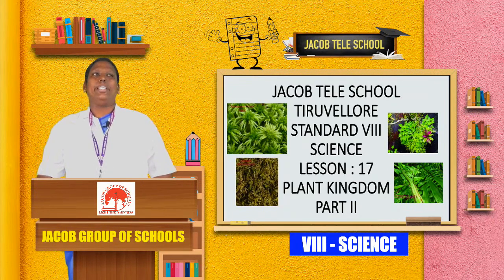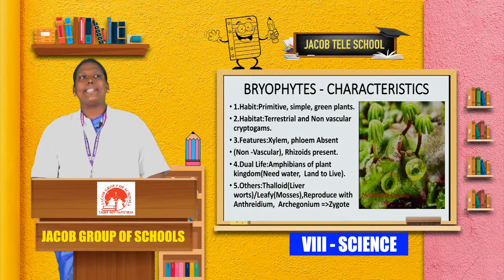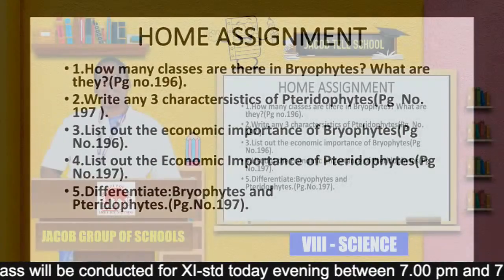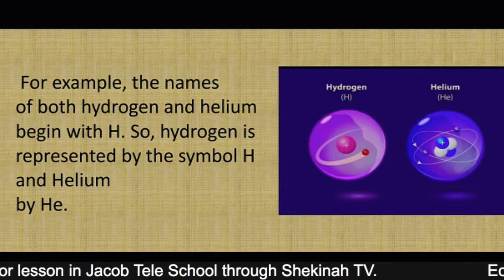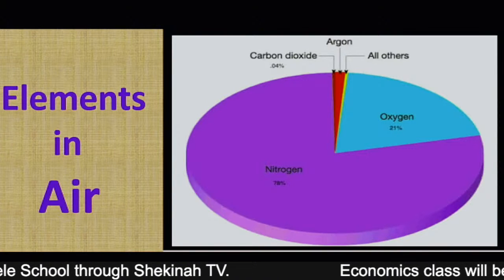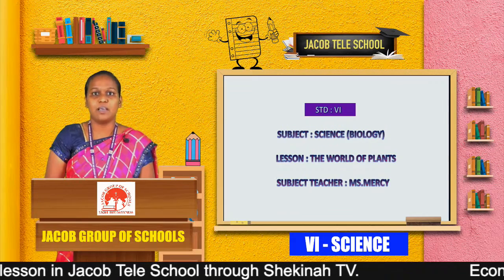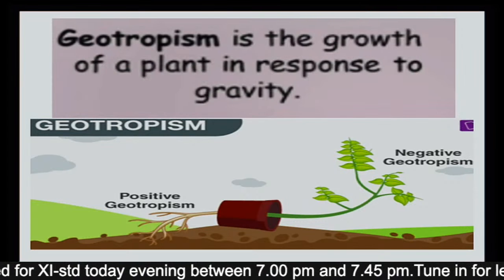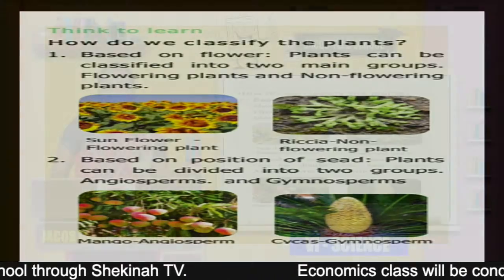JACOB TELE SCHOOL 24/8/2020 part 2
JACOB TELE SCHOOL 24/8/2020
    Monday TIME TABLE
                  PART 2
01:15PM TO 02:00PM    VI SOCIAL
02:10PM TO 02:55PM    V SOCIAL
03:05PM TO 03:50PM    IV MATHS